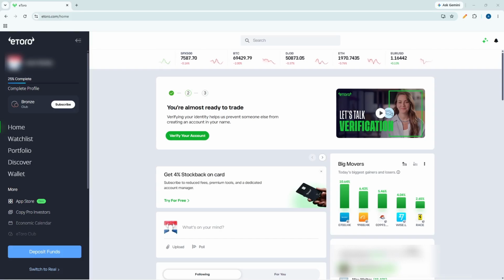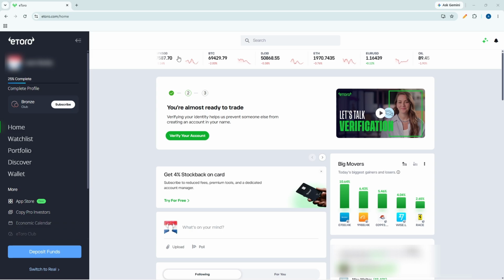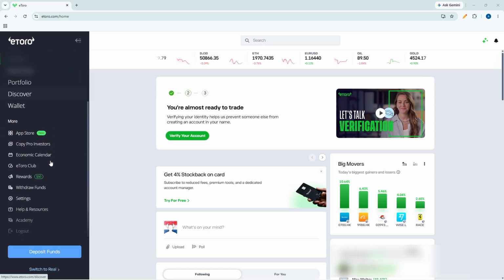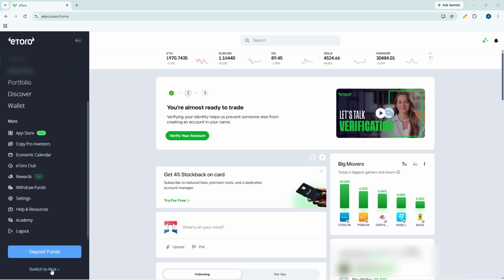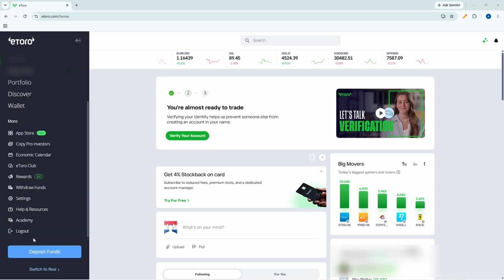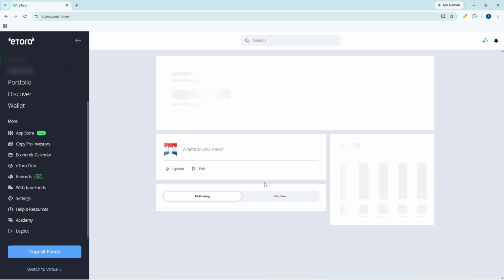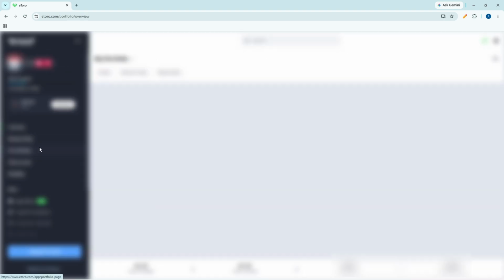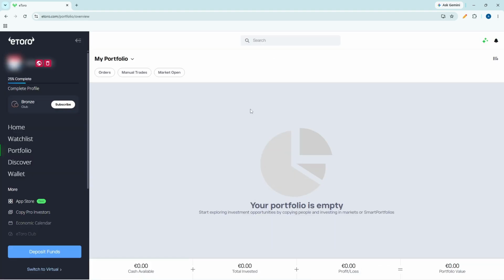How to Switch from Virtual to Real Account on eToro [2026 Easy Tutorial]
In today’s video, I’ll show you how to switch from a virtual to a real account on eToro step by step. Whether you're ready to start investing with real money or moving from practice trading to live markets, this guide will help you switch accounts quickly.

You'll learn how to access account options, change from virtual to real mode, review account settings, and begin trading with your live eToro account.